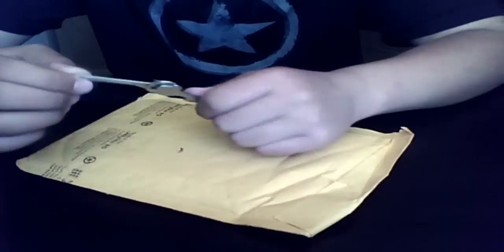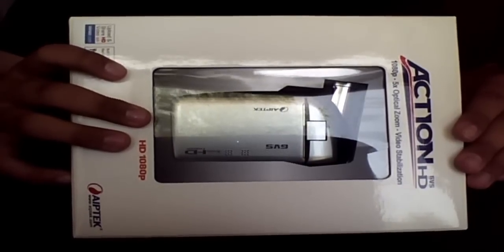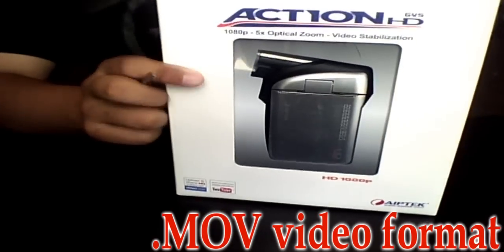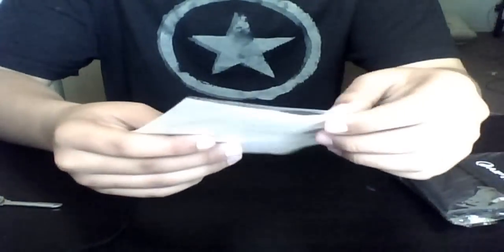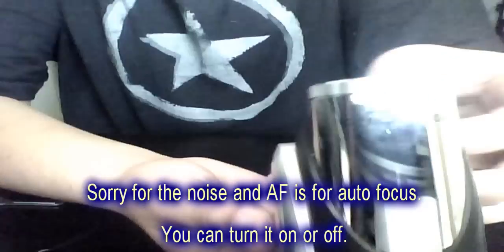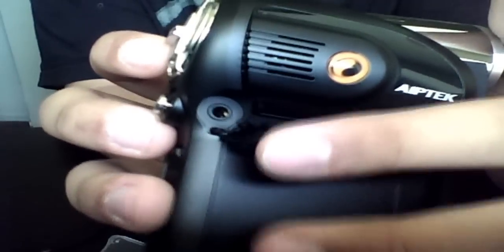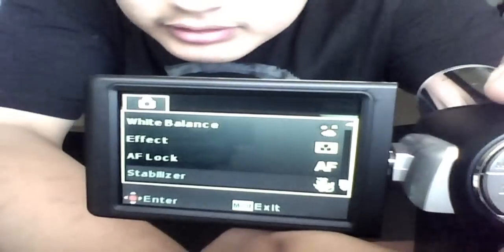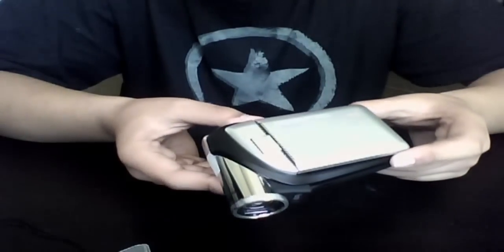Unboxing & Review: Aiptek Action-HD GVS 1080p Camcorder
Ask any questions and I shall answer them to the best of my ability.

9/10 stars. It's cheap, but no stabilization on 1080p and 720 30FPS. You also need steady hands to take pictures becuase the picture blurs to easily. Also, the resolution of the stills is

2592x1944

Everything else is good. Battery lasts averagely 2 hours on full charge. I definitley reccomend this camera and it's the cheapest true 1080p camcorder out on the market right now!